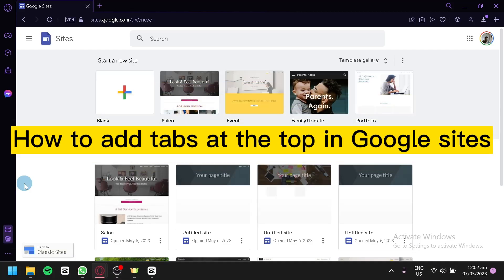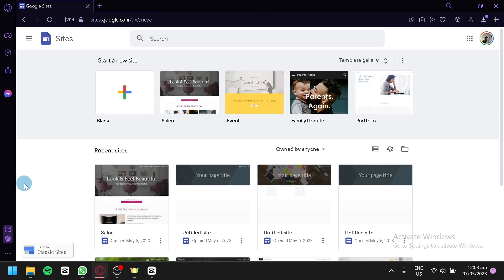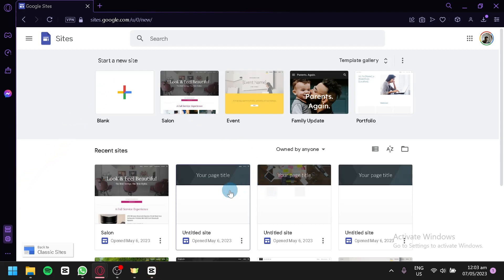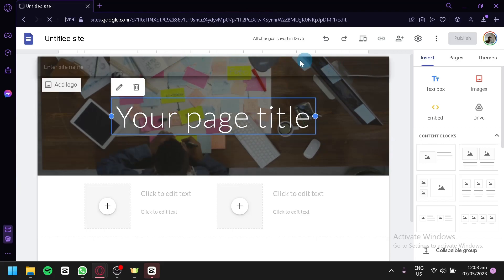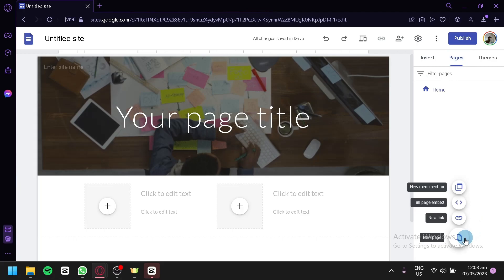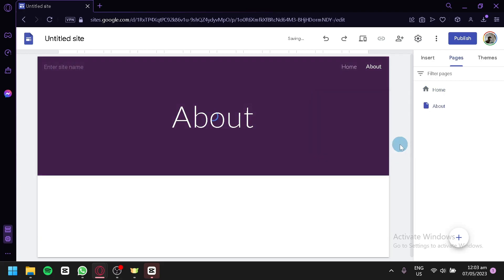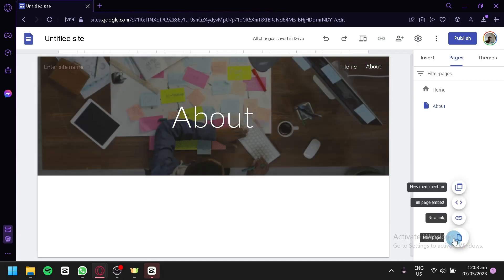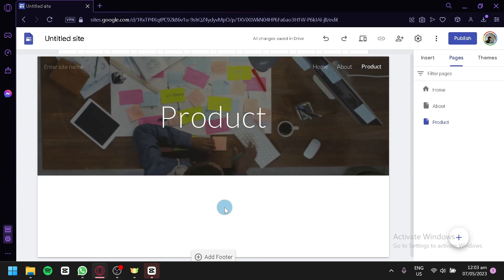How to Add Tabs at the Top in Google Sites (EASY)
How to Add Tabs at the Top in Google Sites. Adding tabs at the top of a Google Sites document can be a lifesaver! In this easy video on How to Add Tabs at the Top in Google Sites, we'll show you how to add tabs at the top of your Google Sites document, so you can easily navigate between different sections.

Adding tabs at the top of your Google Sites document can make your work a lot easier. In this easy video, we'll show you how to add tabs at the top of your document, so you can easily navigate between different sections. We'll also explore some tips for using tabs in Google Sites, so you can get the most out of this helpful tool!
How to Add Tabs at the Top in Google Sites